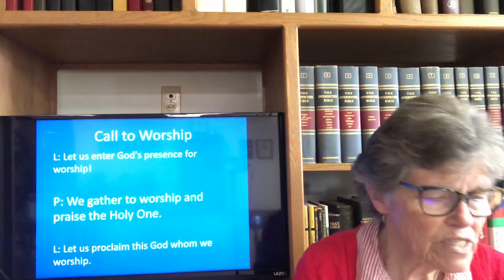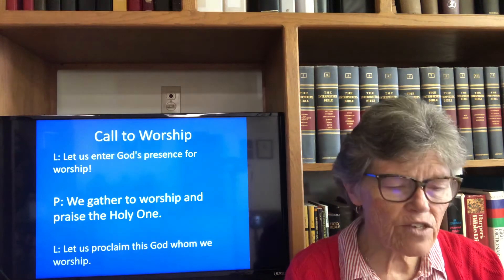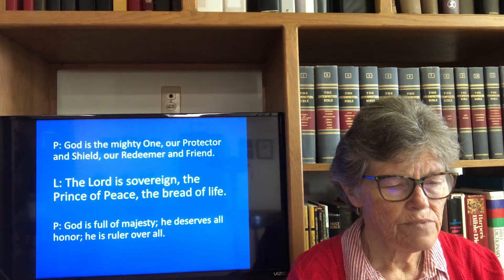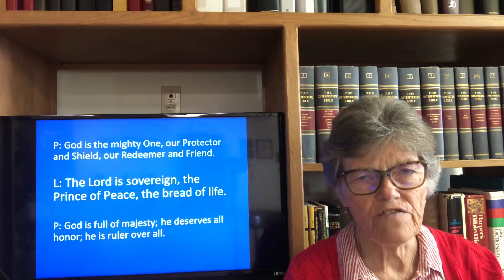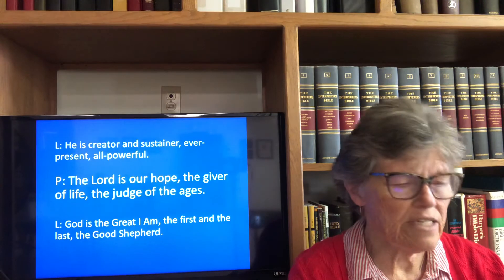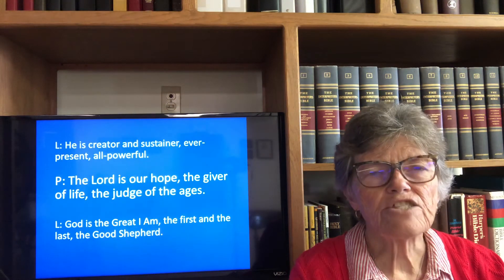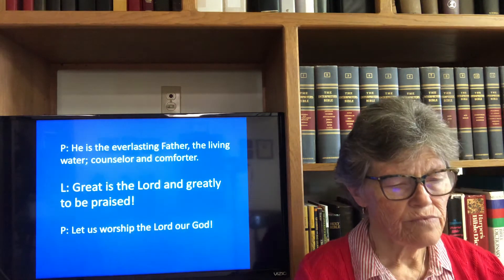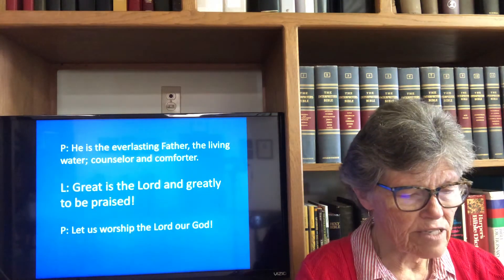Welcome and call to worship July 12, 2020